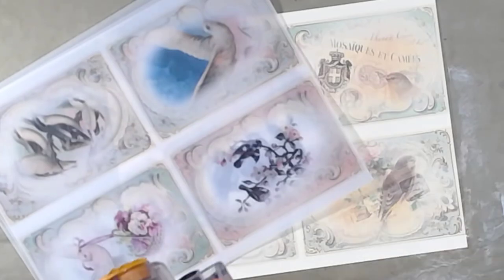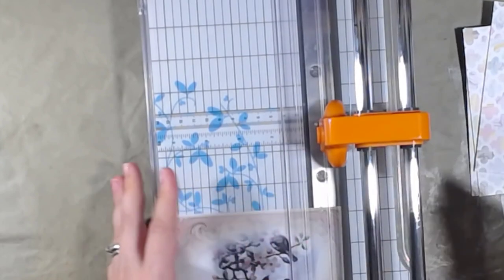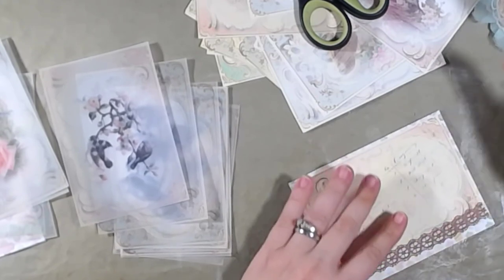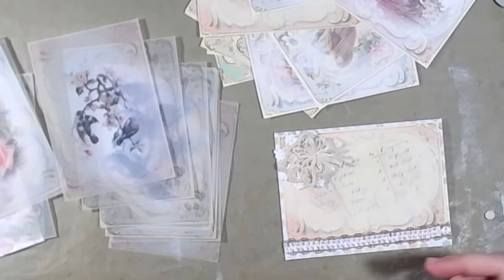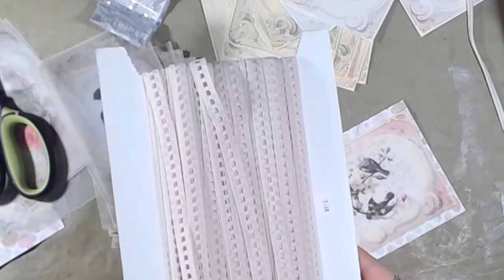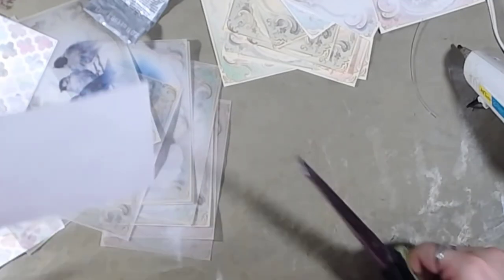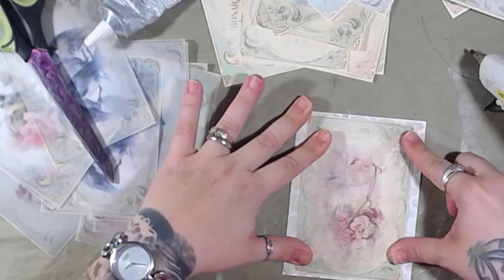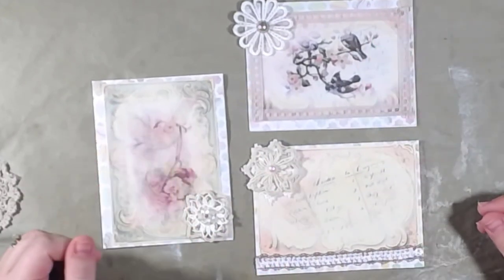Alphabet Challenge C